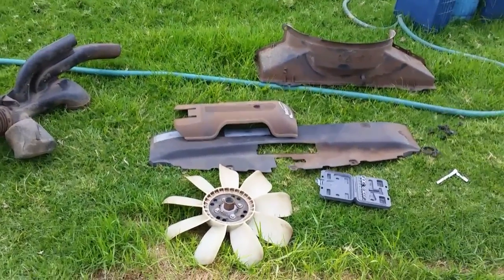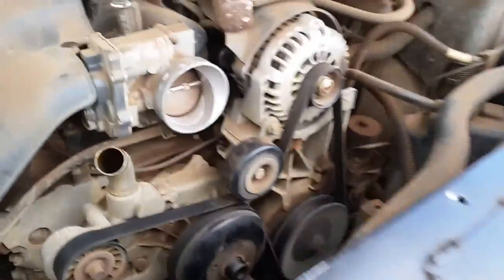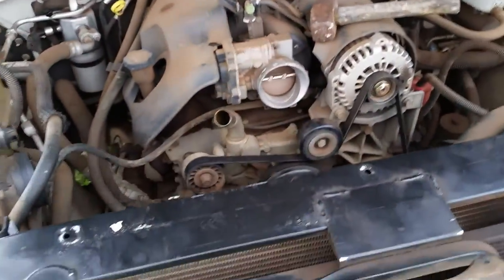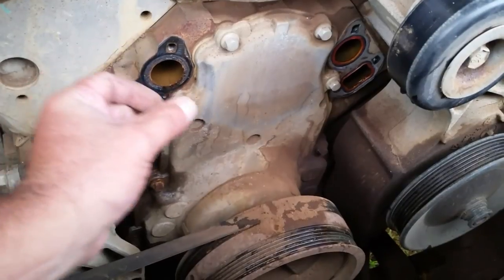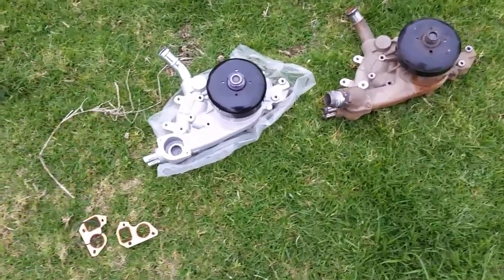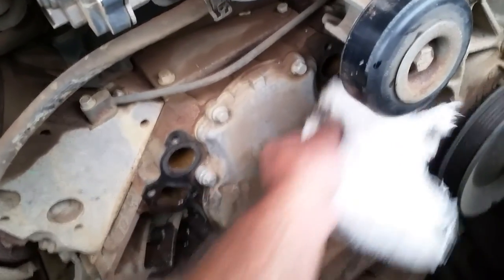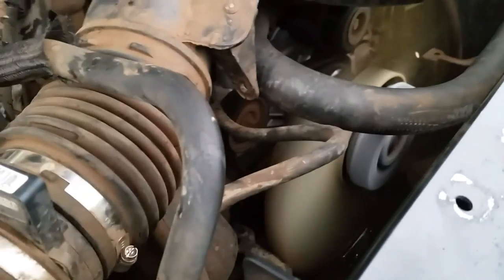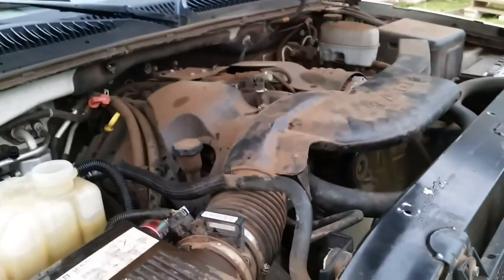Replacing Water Pump DIY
Check out my podcast, Off Grid Mr. Energy, on Anchor Replacing Water Pump DIY